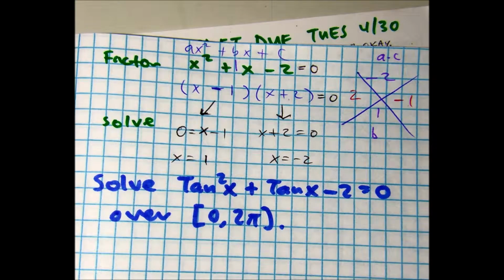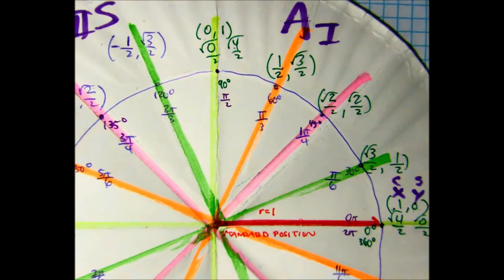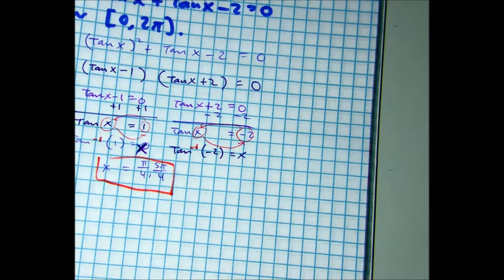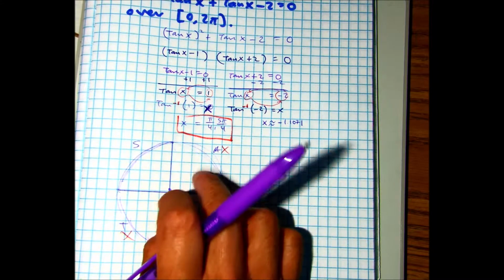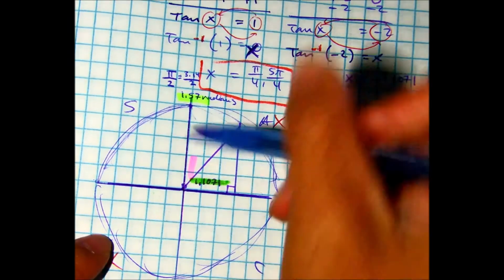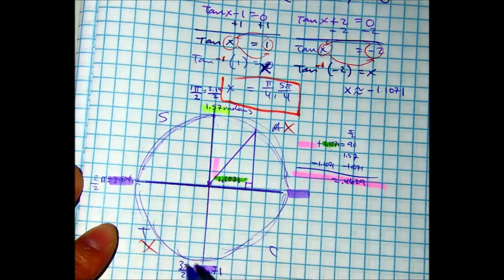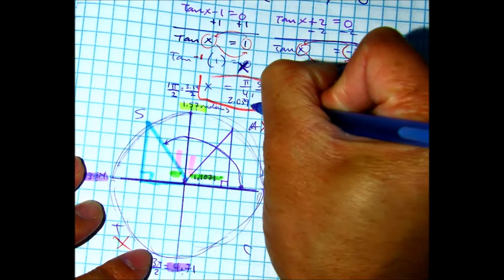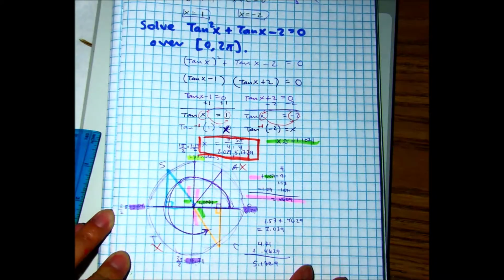quadratic factor and solve trig equation day 1 example B ALL